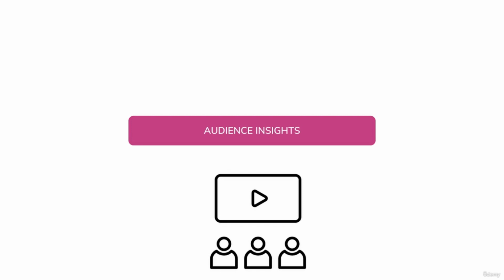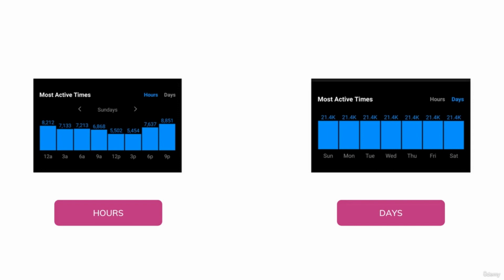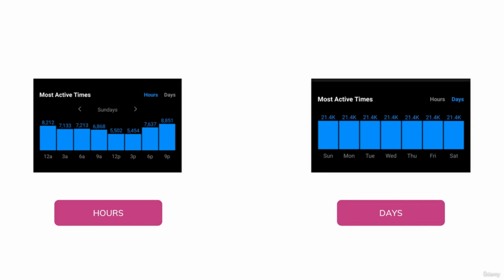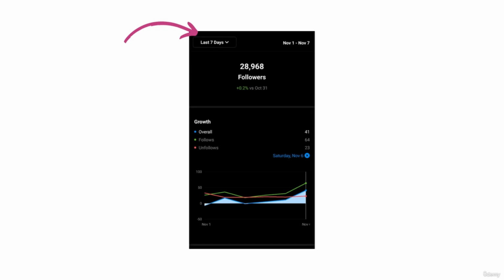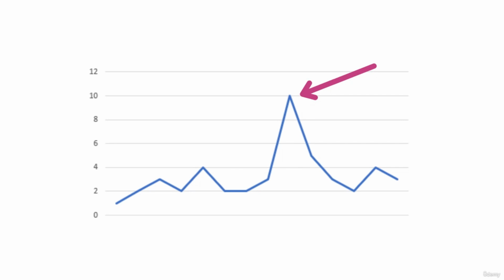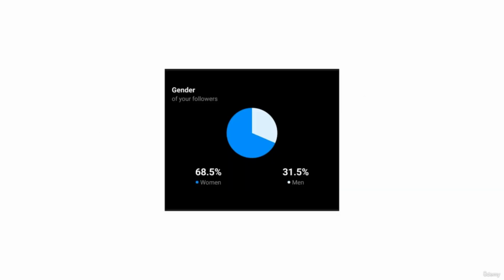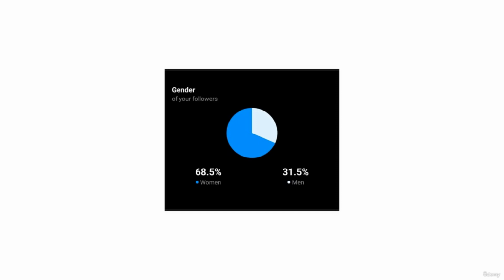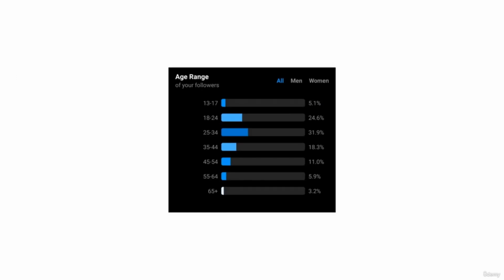Audience Insights on Instagram: Unveiling How It Powers Your Success!